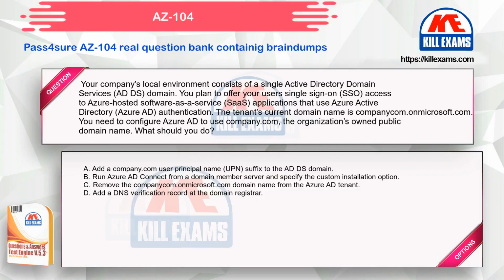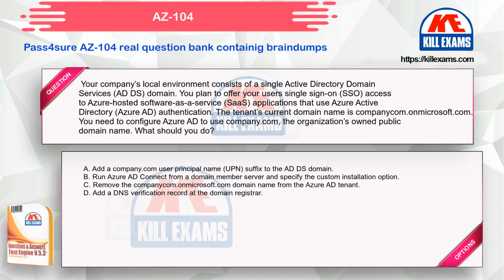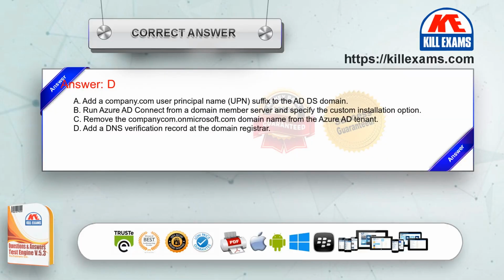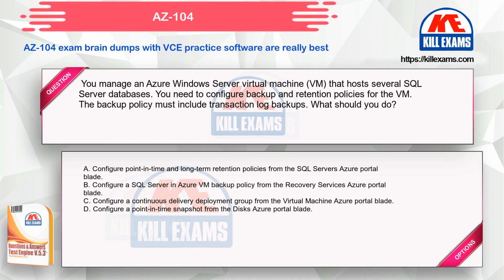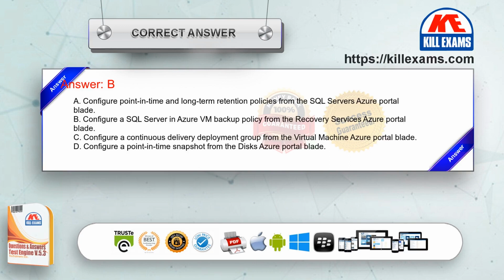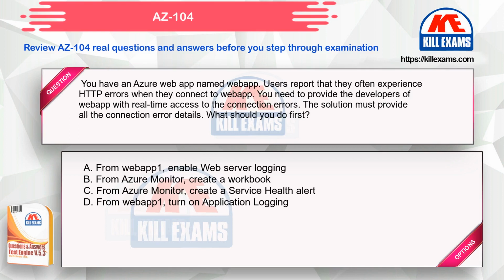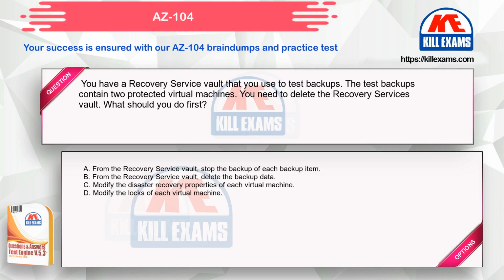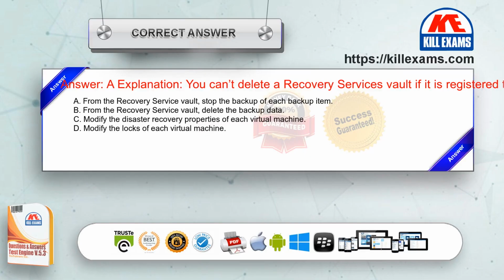Latest AZ-104 Microsoft Azure Administrator 2024 questions that will kill your exam.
AZ-104: Microsoft Azure Administrator 2024 Exam - Course Contents, Exam Objectives, and Preparation Tips

Up-to-date AZ-104 Question Bank:
Killexams.com provides complete question bank updated daily from which you will be asked random selected set of questions in real exam. These questions not only help you pass the exam with high marks but improve your knowledge about Microsoft Azure Administrator so that you can work comfortably.

The AZ-104 exam focuses on evaluating the candidate's knowledge and skills in various Azure administrative tasks. The course contents cover the following key areas:

Manage Azure identities and governance:
Manage Azure Active Directory (AD) objects
Configure Azure AD integration with on-premises Active Directory
Implement and manage Azure AD users, groups, and devices
Implement and manage Azure AD identities

Implement and manage storage:
Create and configure storage accounts
Manage Azure Blob storage, Azure Files, and Azure managed disks
Implement Azure Backup and Azure Site Recovery

Deploy and manage virtual machines (VMs):
Create and configure VMs
Configure VM networking and storage
Monitor and manage VMs
Backup and restore VMs

Configure and manage virtual networks:
Create connectivity between virtual networks
Implement and manage virtual networking
Configure name resolution
Secure access to virtual networks

Monitor and back up Azure resources:
Monitor Azure resources using Azure Monitor
Configure and interpret Azure Metrics
Implement Azure Log Analytics
Implement Azure Backup

Exam Objectives:
The AZ-104 exam evaluates the candidate's proficiency in the following key areas:

Azure identity and governance (15-20%)
Azure storage (10-15%)
Azure compute (25-30%)
Azure networking (20-25%)
Azure monitoring and backup (10-15%)
Azure security (15-20%)
Preparation Tips:
Preparing for the AZ-104 exam requires a structured approach and a thorough understanding of the Azure concepts. Here are some preparation tips to help you succeed:

Killexams Practice exams: Killexams Practice exams are invaluable in gauging your readiness for the actual exam. They help you familiarize yourself with the exam format, identify knowledge gaps, and improve time management skills. Exam Simulator uses actual questions in the practice tests so you can prepare best for the exam.

Becoming a Microsoft Azure Administrator can open up exciting career opportunities in the ever-growing field of cloud computing. The AZ-104 exam is a vital step in validating your skills as an Azure Administrator. By understanding the course contents, exam objectives, using killexams questions, practice will killexams exam simulator and following the preparation tips outlined in this article, you will get sure success in the AZ-104 exam and demonstrate your proficiency in managing Azure resources effectively.